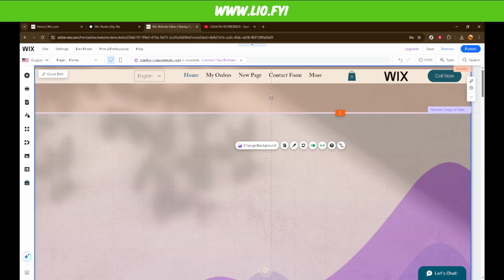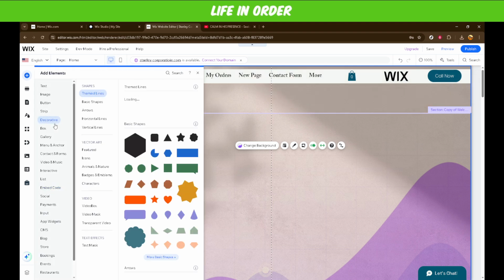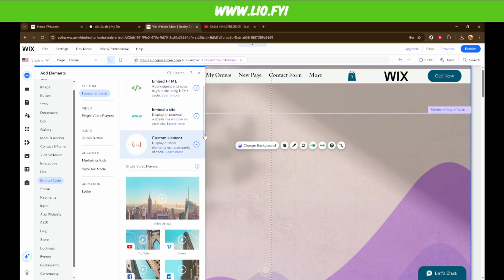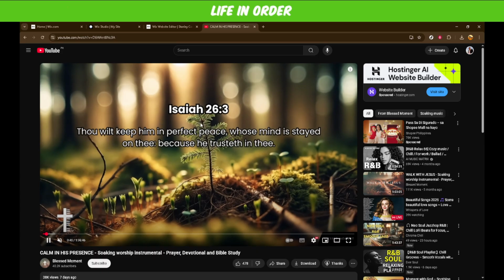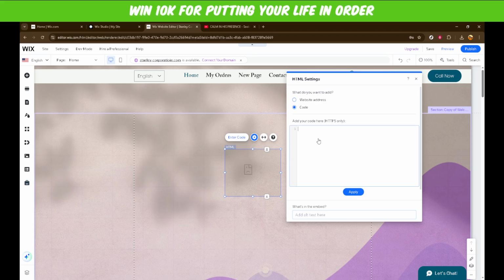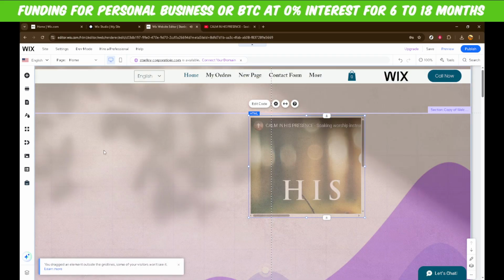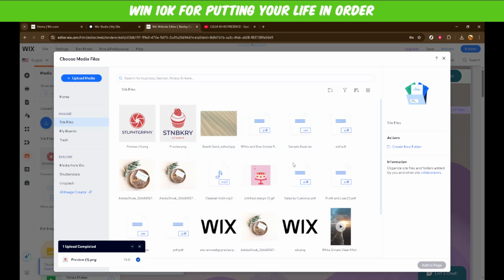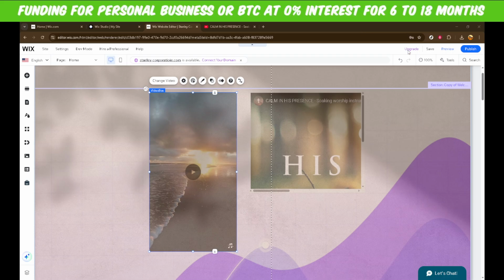How To Add videos to your Wix via YouTube, Vimeo, or direct upload { 2025 edition }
How To Add videos to your Wix via YouTube, Vimeo, or direct upload